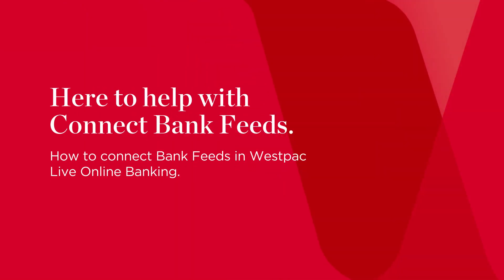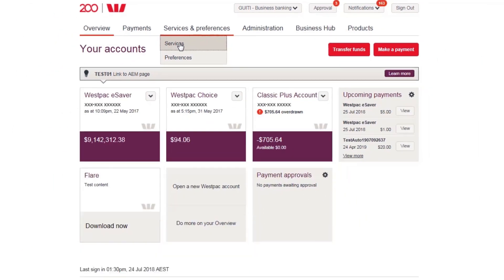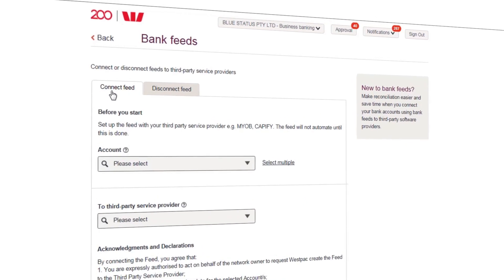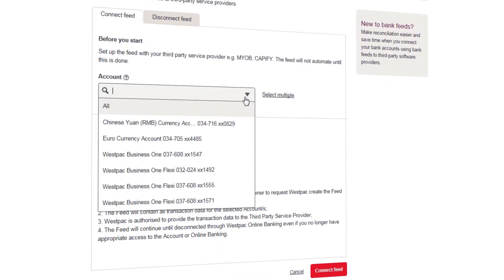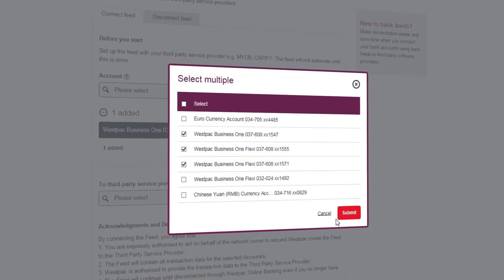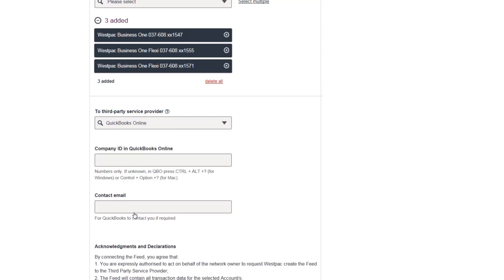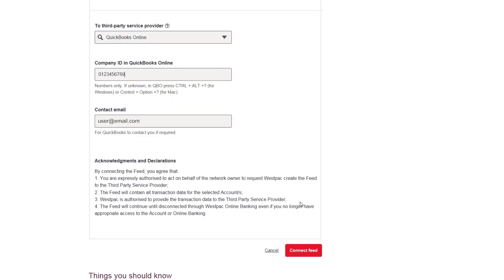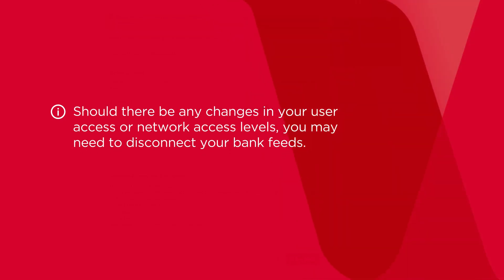Bank Feeds - QuickBooks.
Connect your transaction accounts to QuickBooks accounting software in a few simple steps through Westpac Live Online Banking.